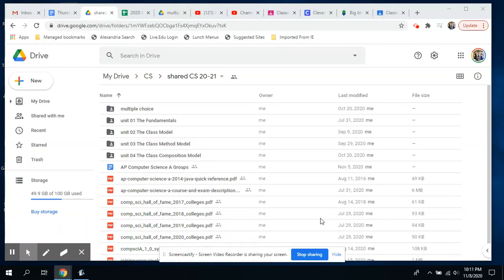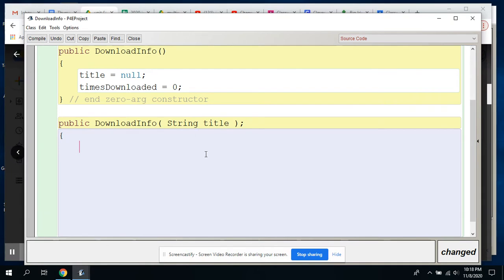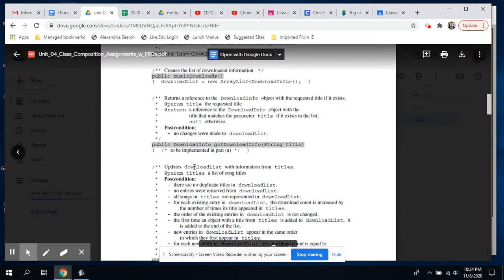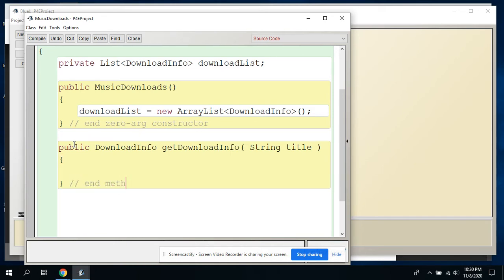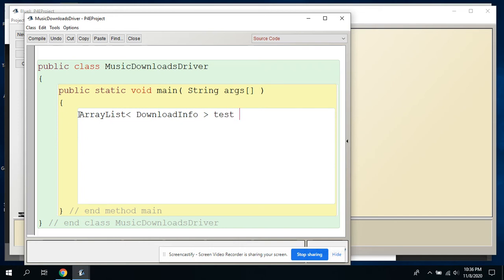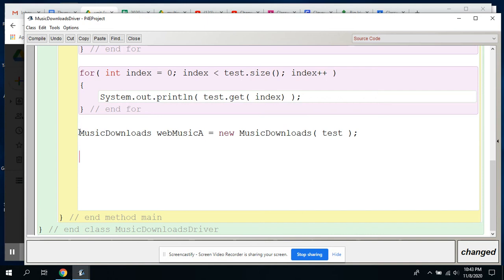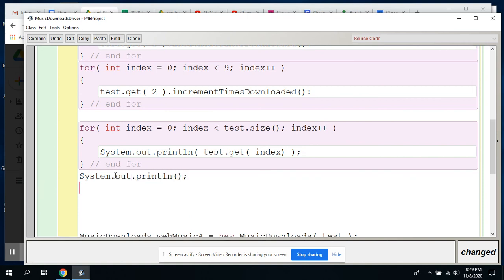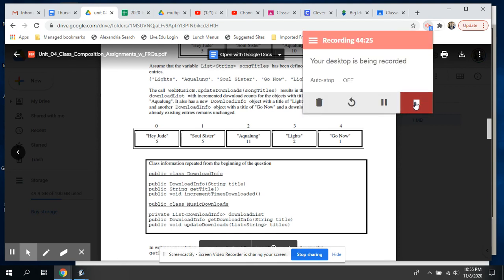AP Computer Science A P4E preview / setup DownloadInfo